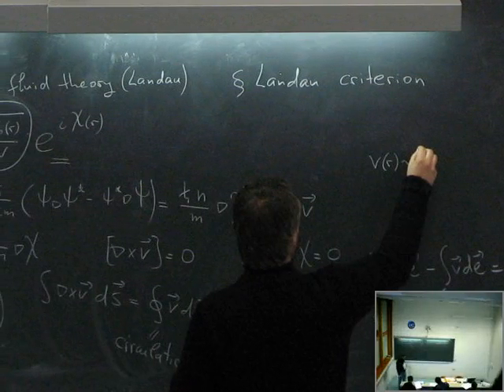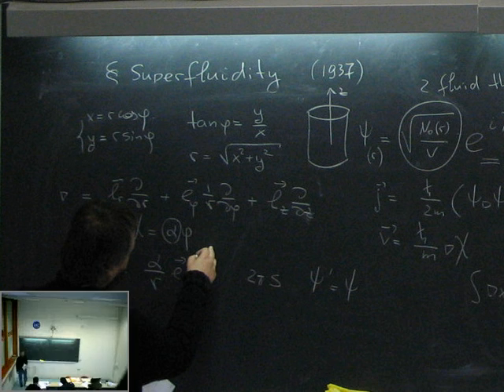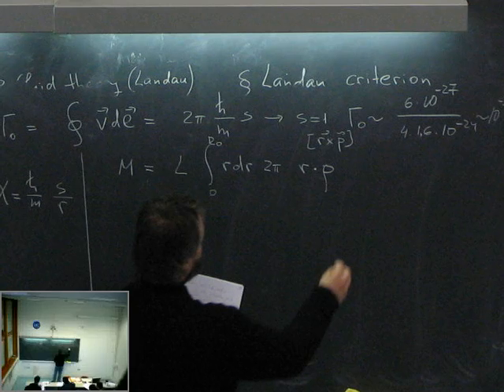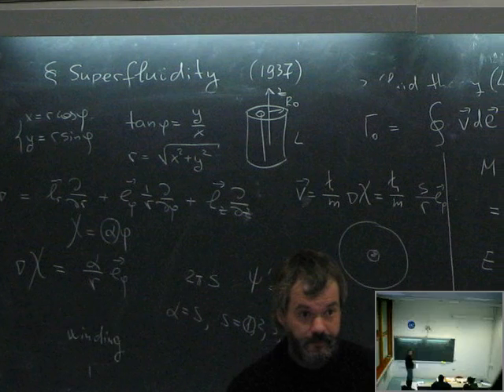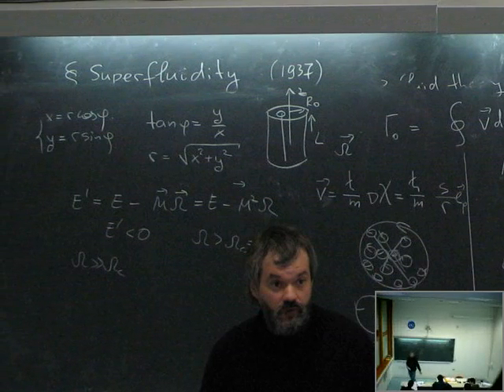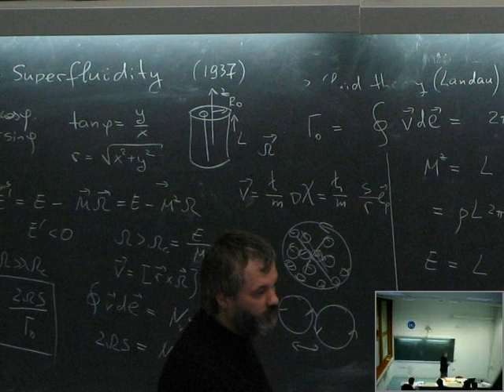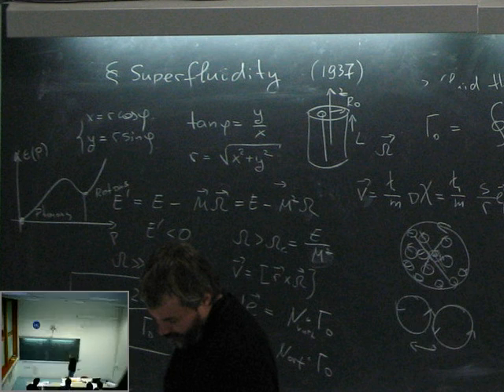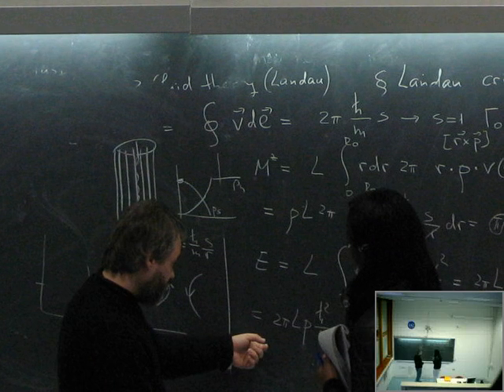07b Local ferromagnetism Semiclassics recorded 2010 03 15 at 15 00